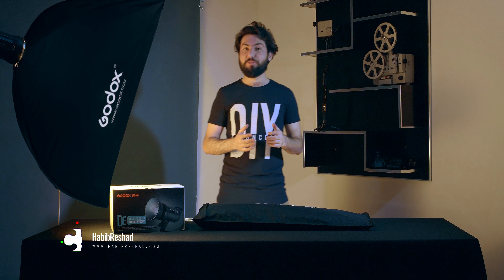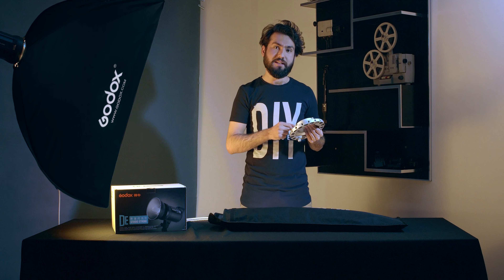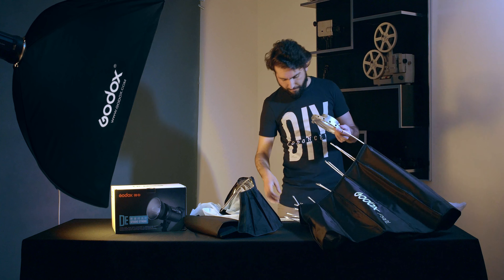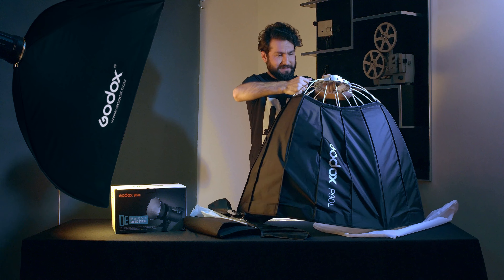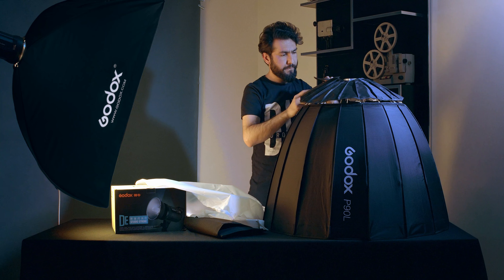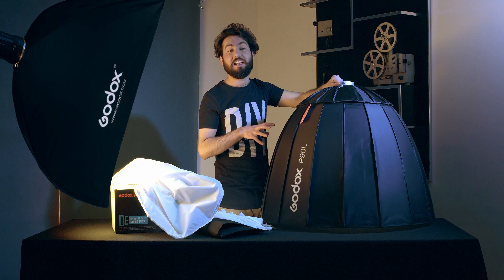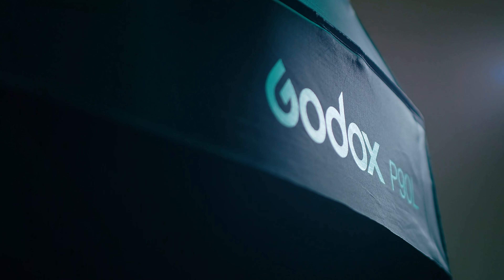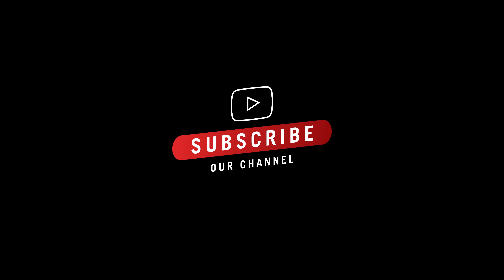Godox P90L Parabolic Softbox Unboxing | Studio Lighting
-Soft Light with an Edge of Crispness
-Focused Light Offers Directional Control
-Increased Dimension, Detail, and Contrast
-Reduced Spill Light, Easy Feathering

Ideal for portraits or fashion, the 35.4" P90L Parabolic Softbox from Godox is a 16-sided light-shaper that offers focused, soft output with a punchy, crisp edge that lends dimension and detail to your subject as well as natural-looking catchlights in their eyes.